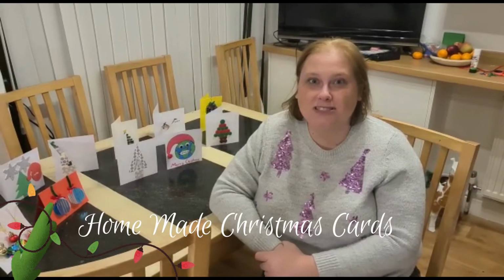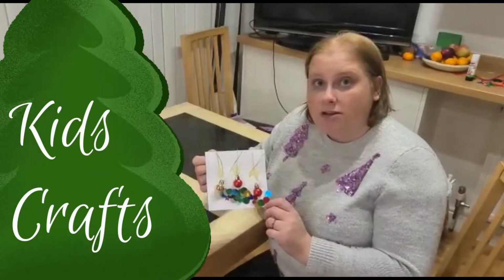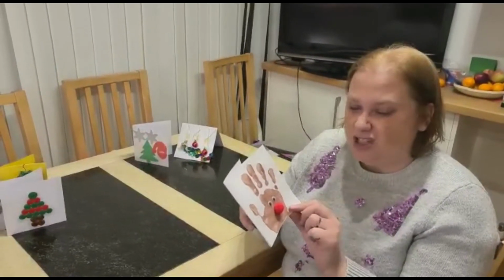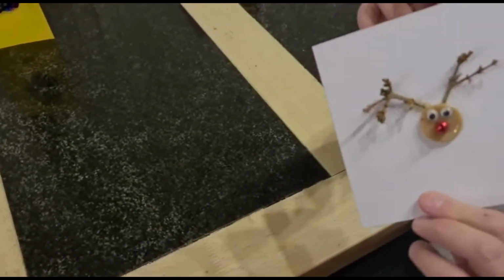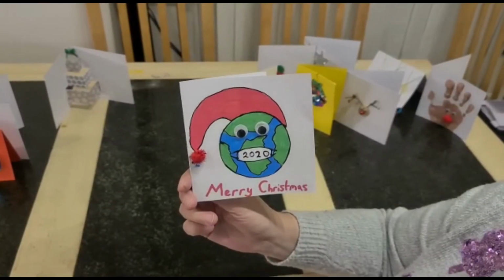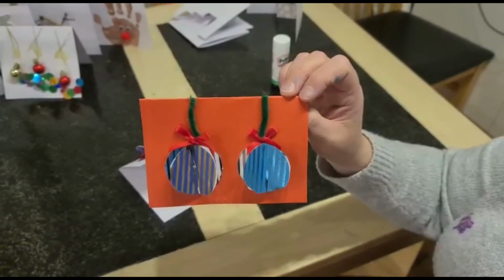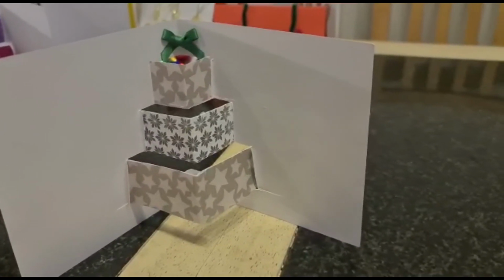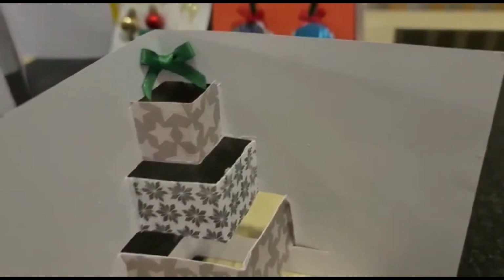Make Your Own Christmas Cards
Today, join Chris and learn how to make homemade Christmas cards. Chris will share tons of ideas for kids and adults!